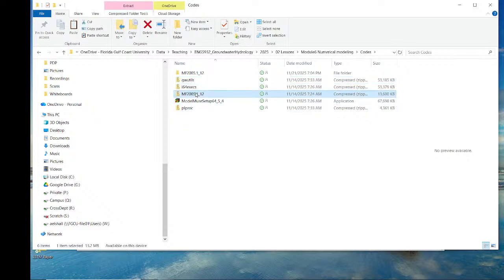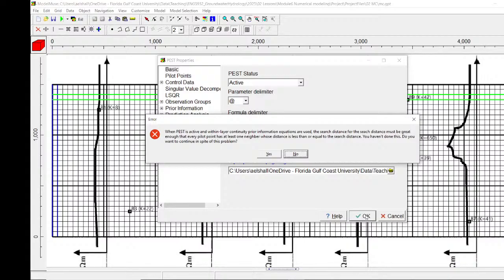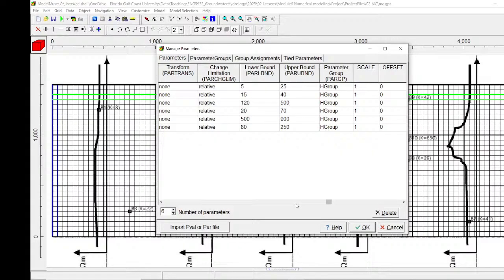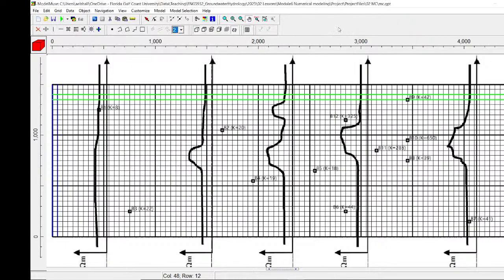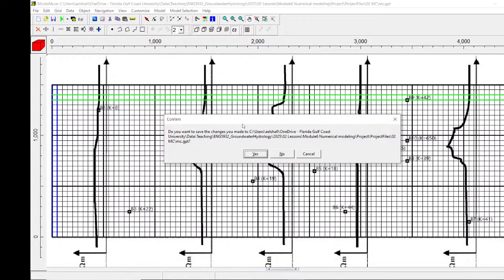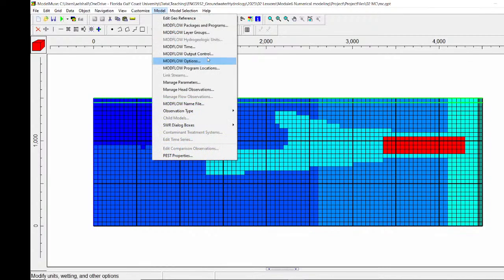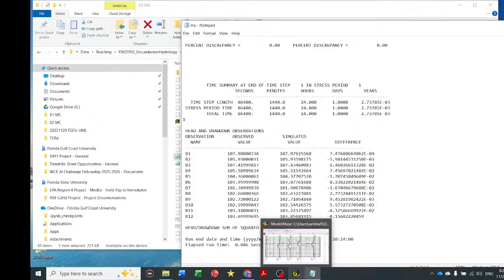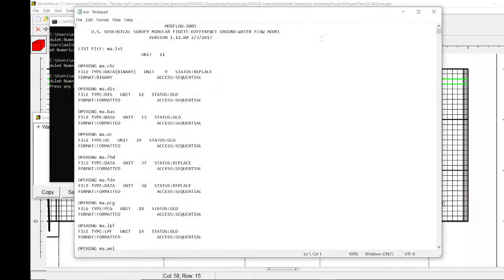Modeling Tutorial 2 - Fall 2025: Model Calibration and Application